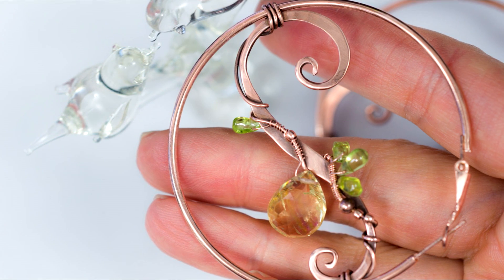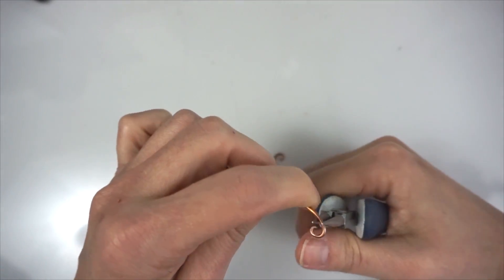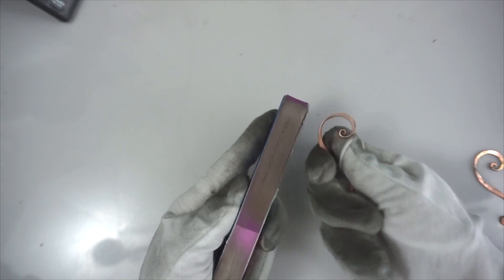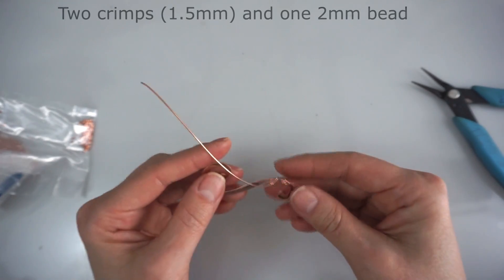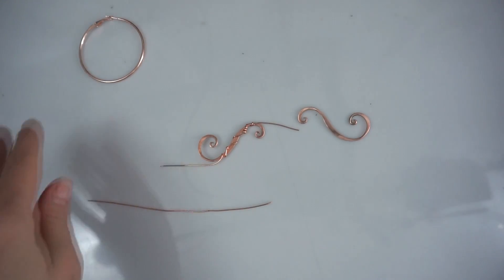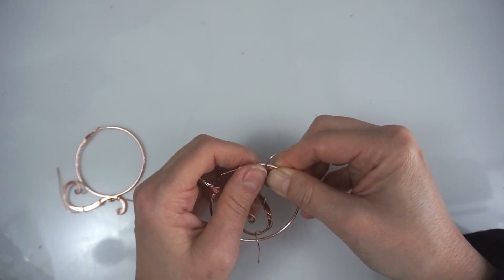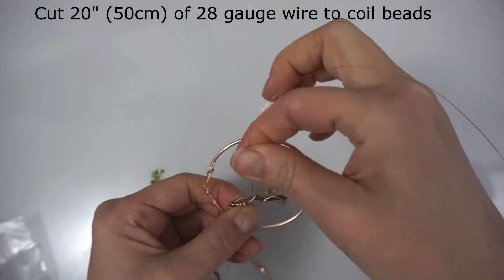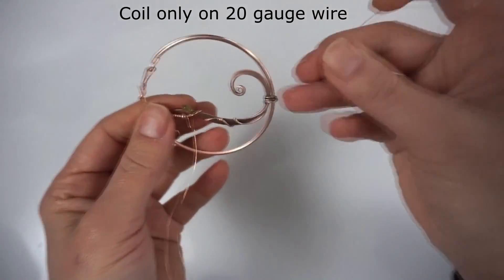Hoop earrings Wire Wrap TUTORIAL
Welcome to my wire wrap tutorial YouTube Channel!

Earrings Hoop: